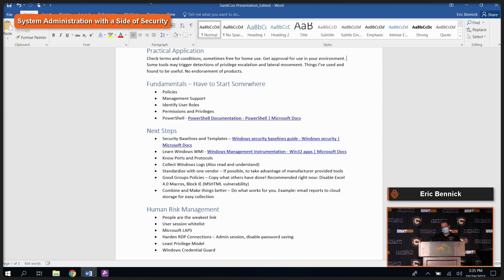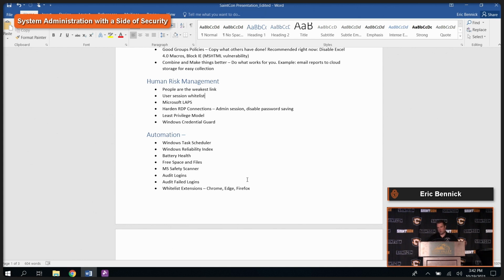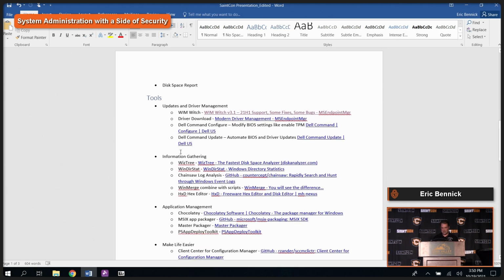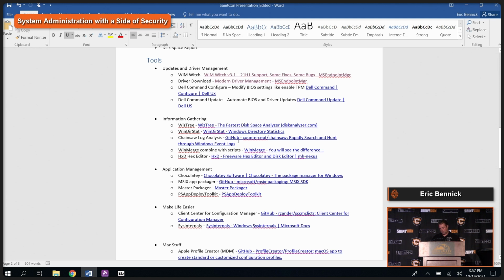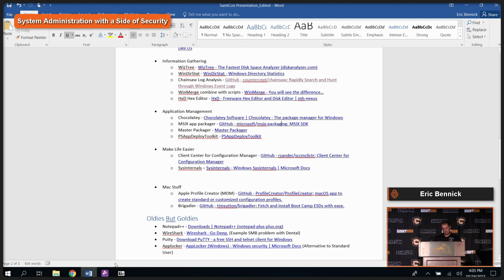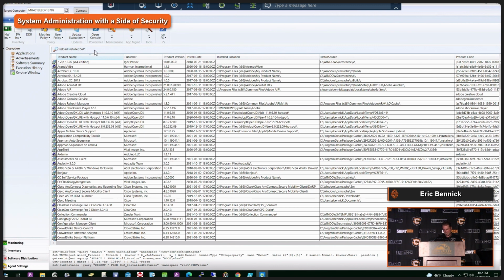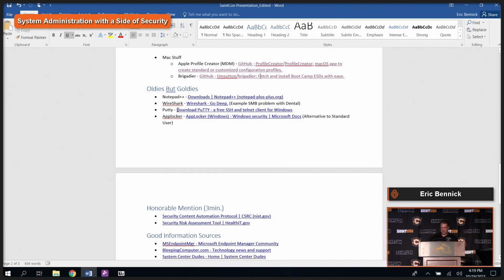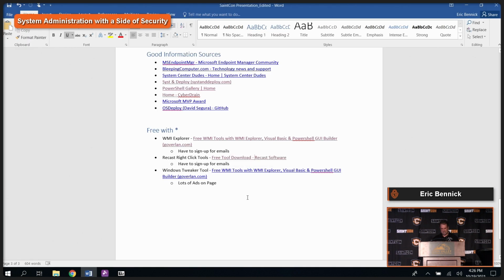Eric Bennick - System Administration with a Side of Security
Security isn't just the domain of the cyber security folks, it's a constant threat that needs to be constantly monitored and tweaked. System administrators need to be aware of, and deploy, policies that compliment security tools while mitigating the spread of malicious actions. This discussion will focus on the mind-boggling array of tools (many of them free) Microsoft and others provide, and give examples of ways to automate the deployment and maintenance of security enhancing features like user and device white lists, hardware, software, and BIOS version reporting, patching, and mitigating vulnerabilities detected during security scans. Tools and methods covered may include Powershell, Active Directory, System Center Configuration Manager, Windows Sysinternals, Least Privilege Model, and more. Actual topics may vary based on interaction with attendees.